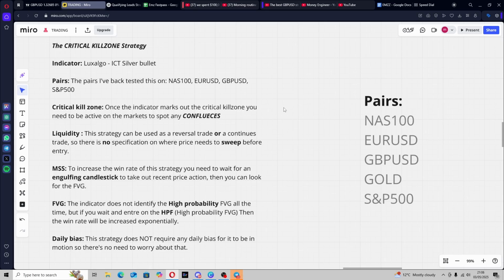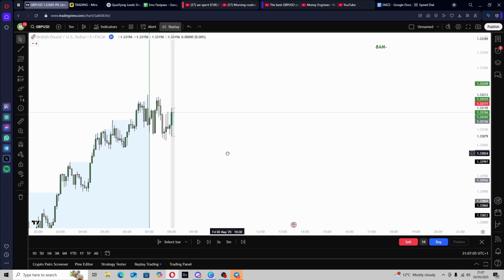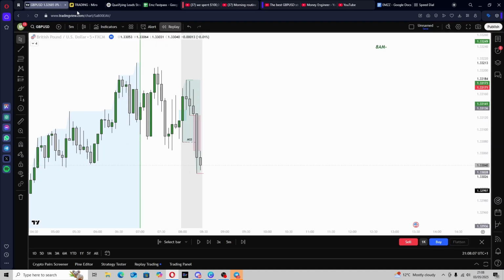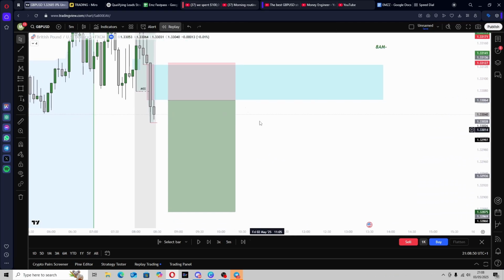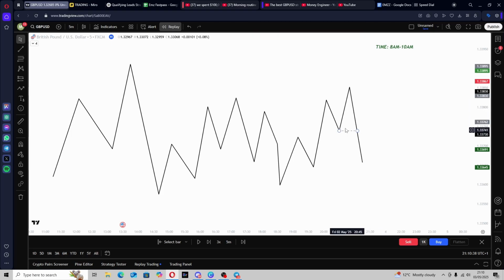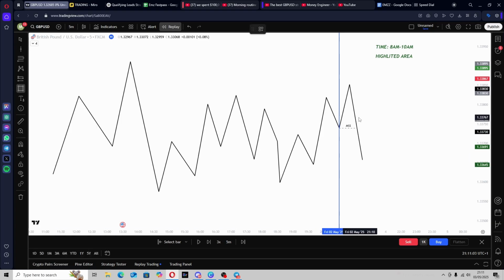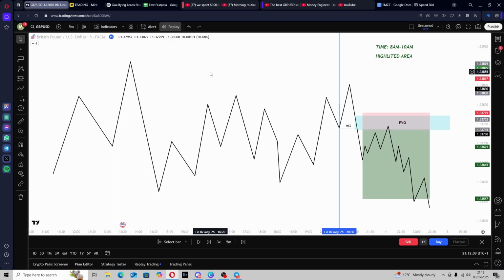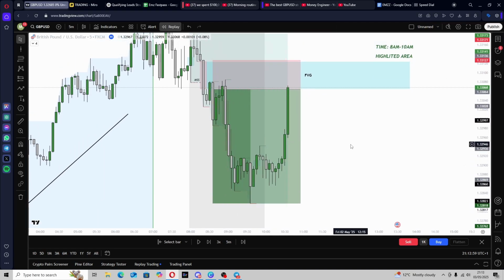Dominate LONDON Session with the ICT killzone strategy (98% winrate)